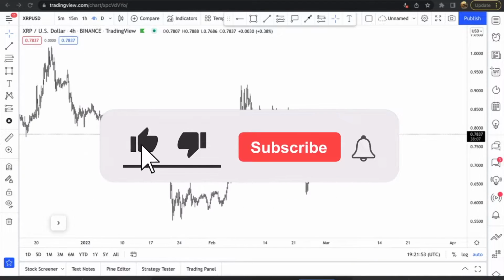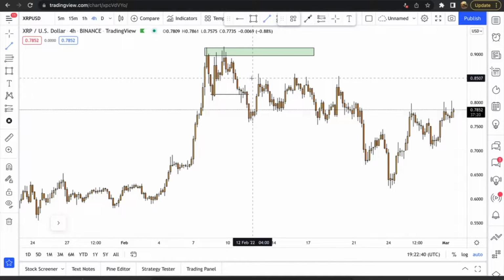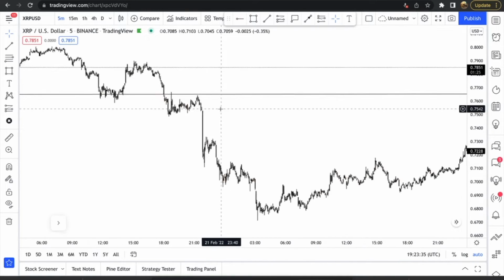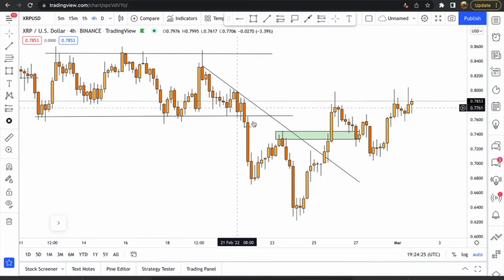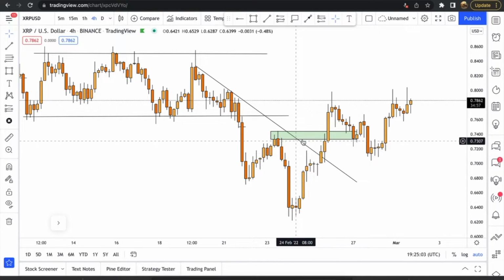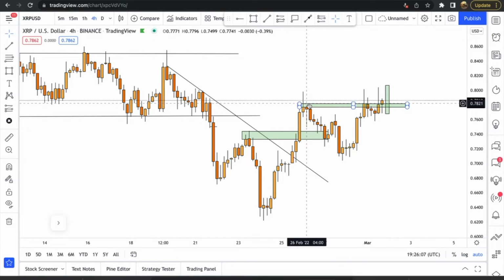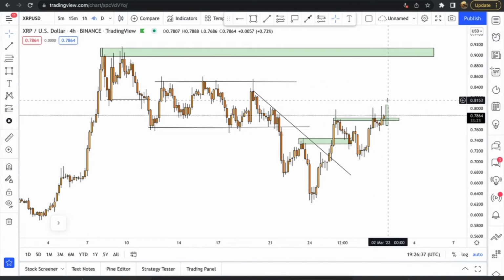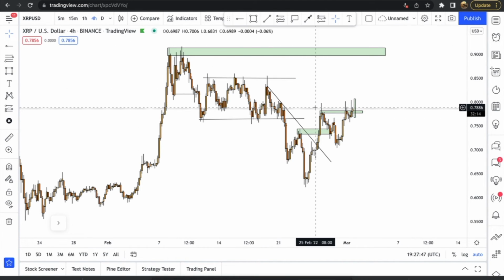XRP DAILY ANALYSIS - XRP BREAK OUT SOON?- RIPPLE XRP 2022 - RIPPLE ANALYSIS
Are we about to see a breakout with xrp? The current market structure is looking promising for a break out/continuation.